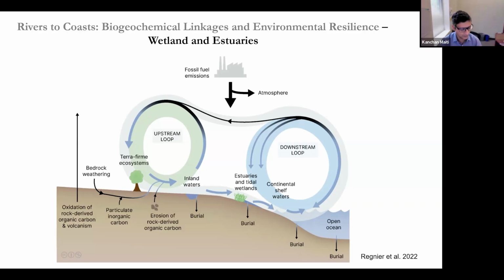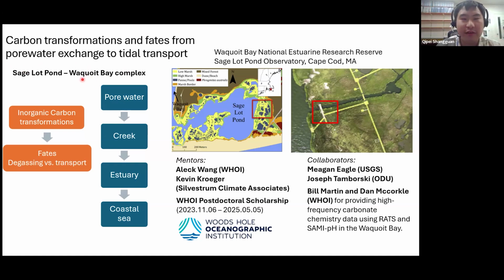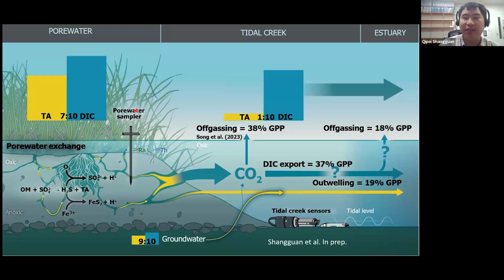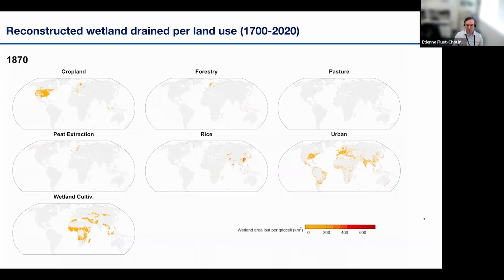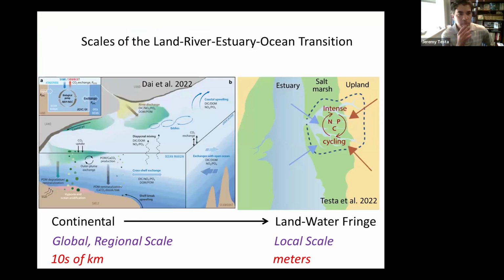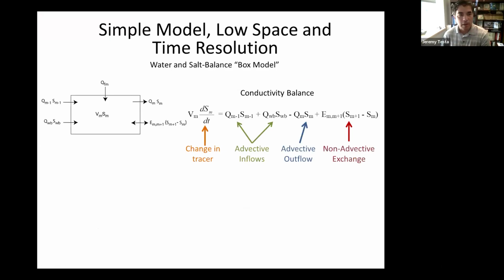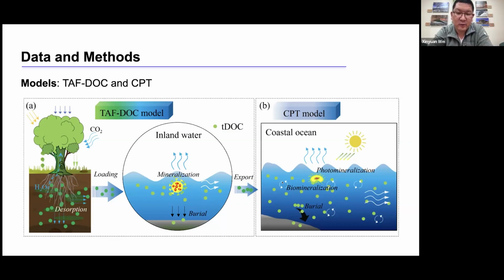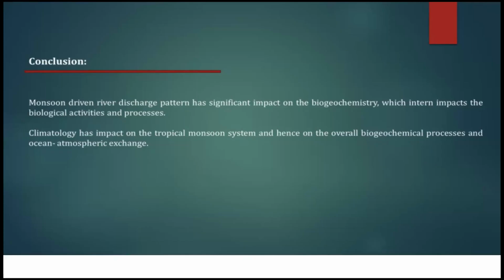7 PLENARY: WETLANDS & ESTUARIES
WETLANDS & ESTUARIES - Introduction to session part 2 (Kanchan Maite)

Qipei Shangguan (WHOI) and Lisamarie Windham-Myers (California Delta Stewardship Council and USGS) - From Woods Hole to California to CONUS via NASA CMS - How land-ocean models advance our understanding of coastal carbon fluxes and fate

Etienne Fluet-Chouinard (PNNL) - Gaps and steps for representing wetland carbon loss in global budgets

Ben Poulter (NASA GSFC) - Continental-scale biogeochemical connections between land, rivers, estuaries and ocean: results from the REgional Carbon Cycle Assessment and Processes study (RECCAP2)

Jeremy Testa (UMCES) - Quantifying biogeochemical changes in the land-estuary transition: Insights from simple and complex models

Lightning Talks 5m each:
Xinyuan Wei (Univ. Maine) - Fates of Terrigenous Dissolved Organic Carbon in the Gulf of Maine
Lata Gawade Velip (SIO) - Impact of rainfall pattern on variations of nature and sources of organic carbon and its impact on bacterial metabolic rates in Tropical  estuary and adjust coastal Bay of Bengal

Panel discussion part 2: Wetlands & Estuaries speakers Shangguan, Windham-Myers, Fluet-Chouinard, Poulter, Testa